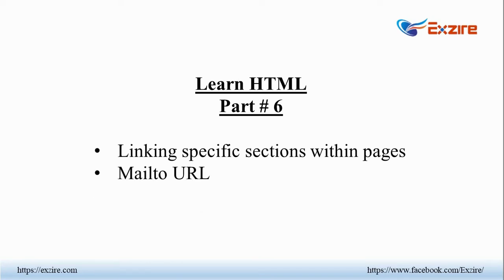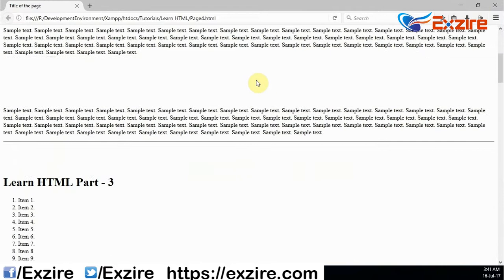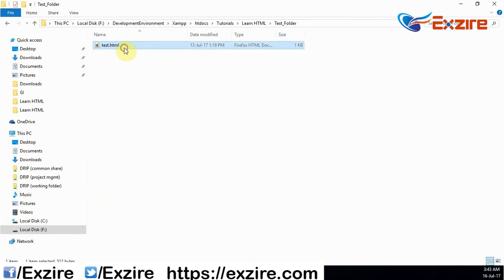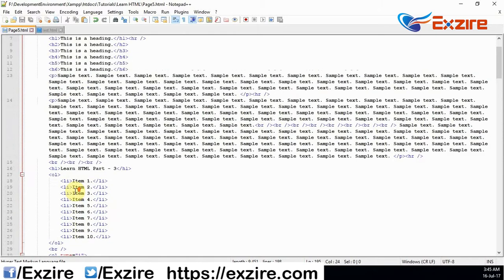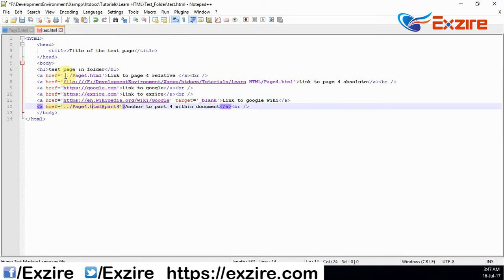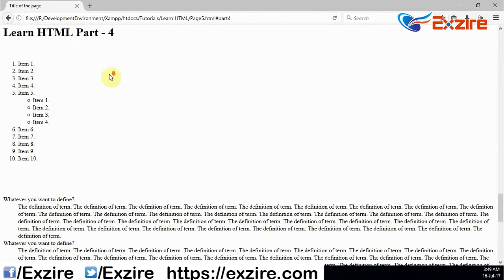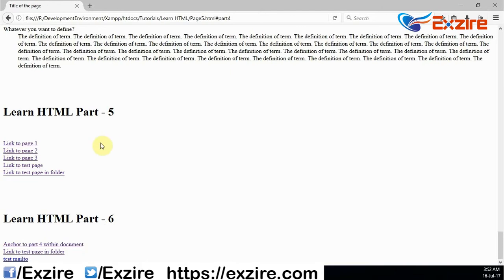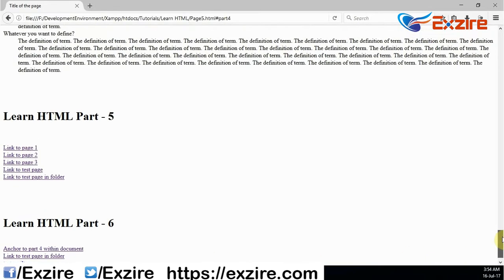Learn HTML - Part 6 - Anchors and Mailto URL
Explanation and use of following:

1) Linking specific sections within pages
2) Mailto URL

AJ